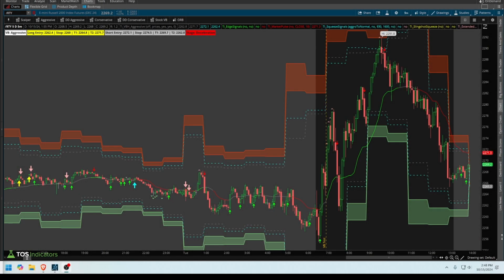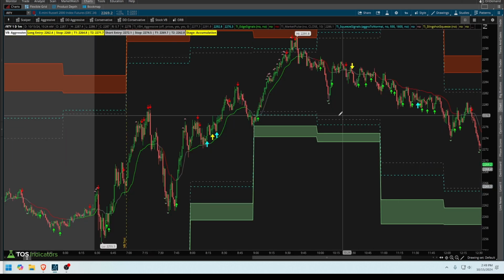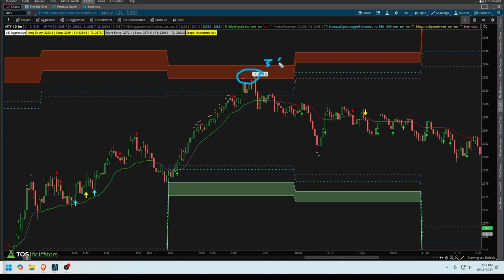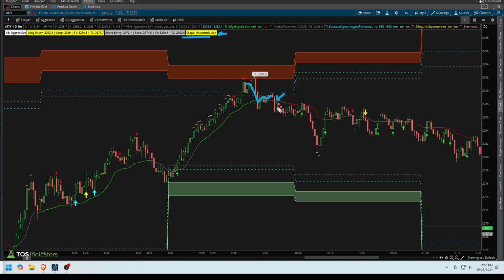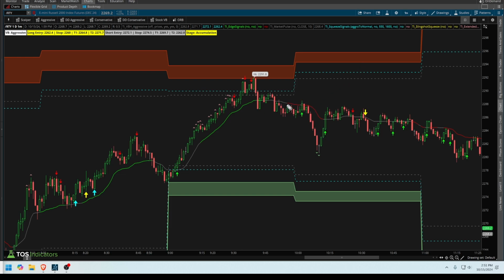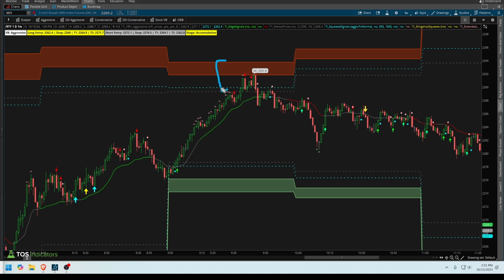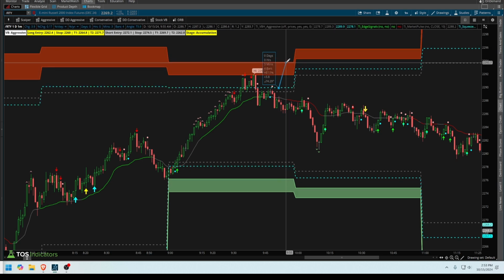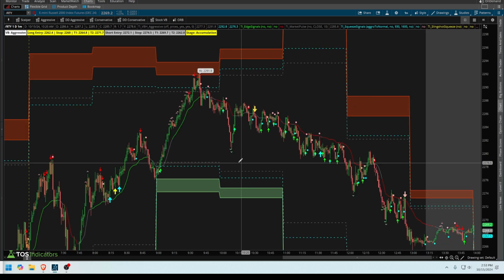Avoid "Buying the Dip" When Trends Do This...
In this video, I'll show you how to recognize when a trend is exhausting and you should avoid buying any more dips. There are some classic volatility and price clues that you can monitor, to avoid unnecessary losses.

⏱️ Here are video timestamps that might come in handy:

0:08 - Introduction
1:10 - Volatility Edge
2:04 - Trend Exhaustion
3:31 - Momentum
4:40 - Summary